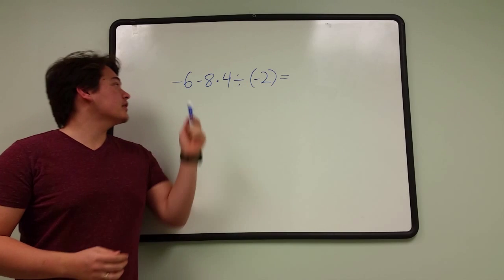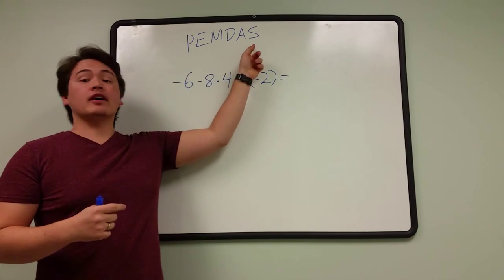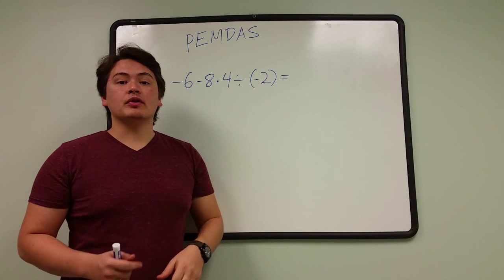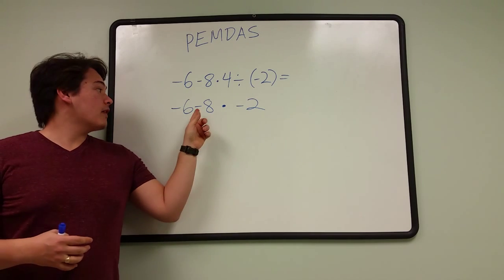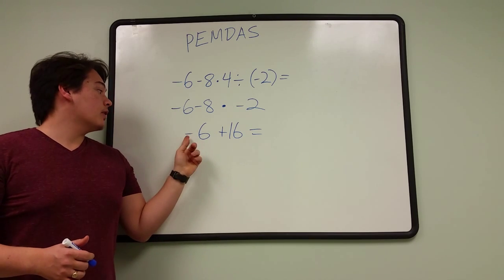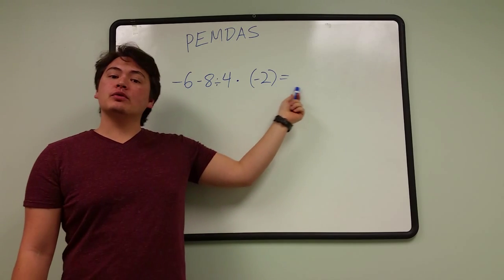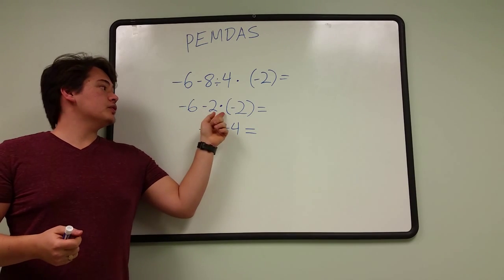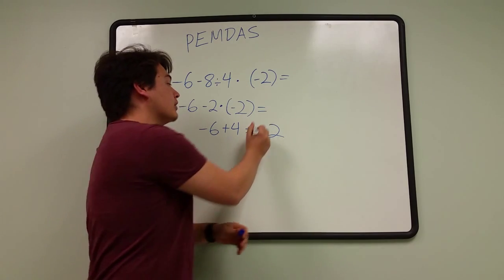Math 086 Final Review Q.18.19.